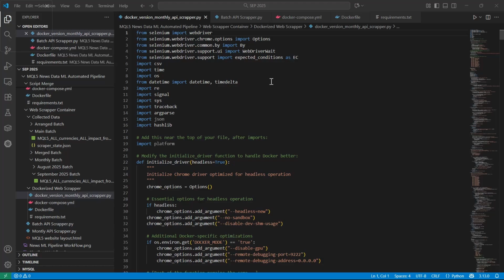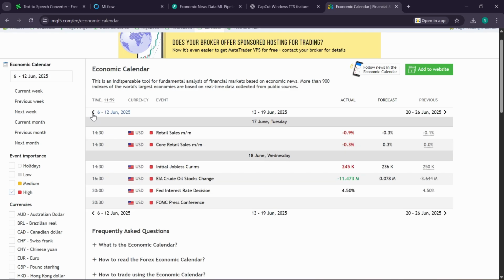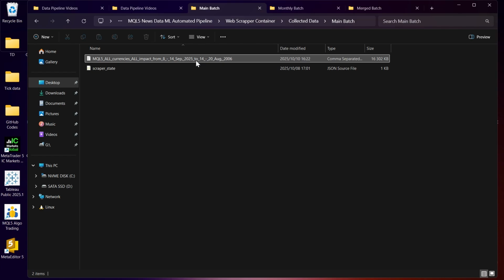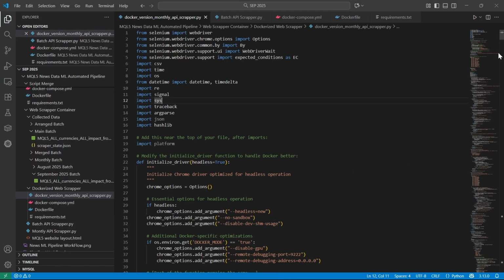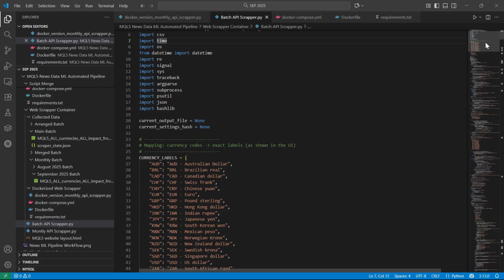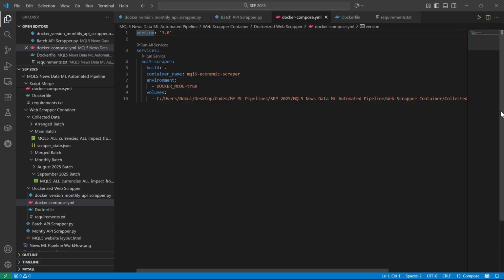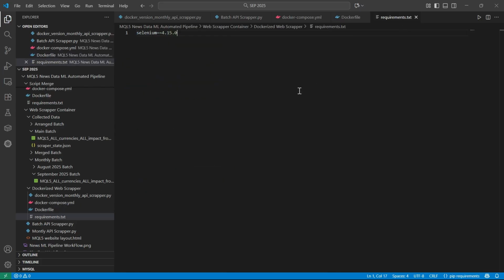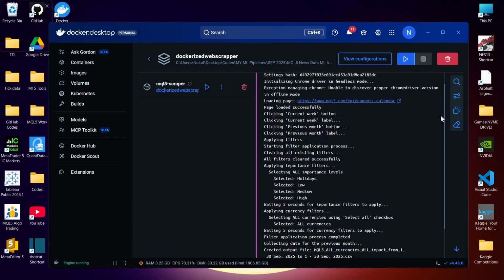Web scrapper Container Video(Part2)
In this video, we will go through the scripts used in building a dockerized web scrapper for the MLQ5 website.